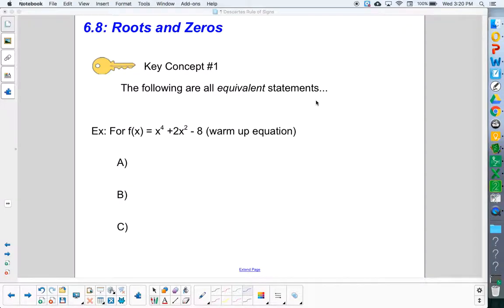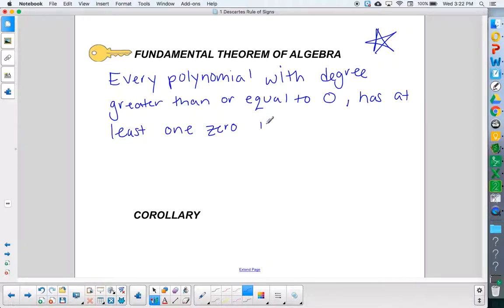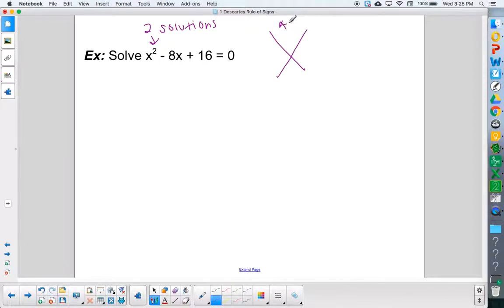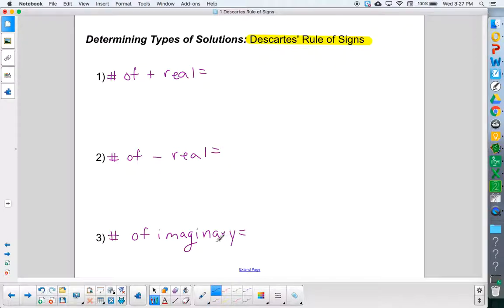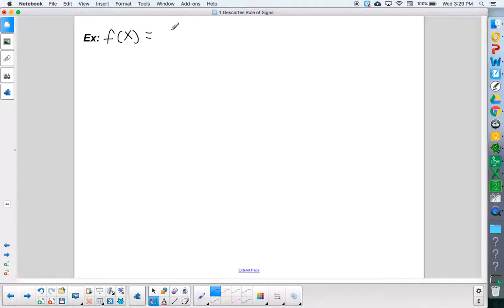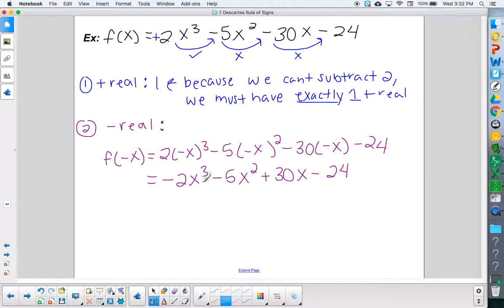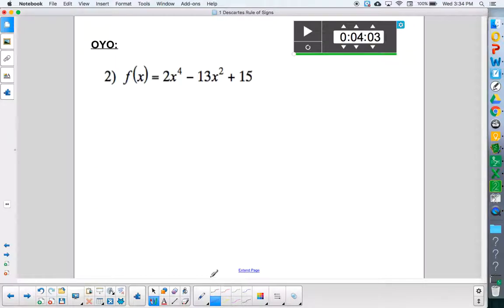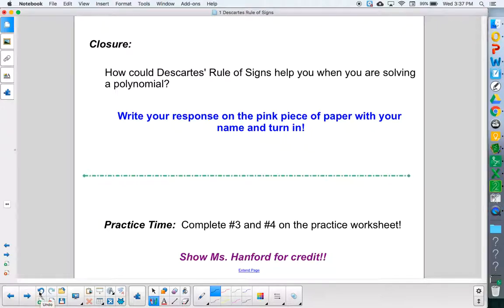6.8 - Descartes Rule of Signs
Using Descartes rule of signs to determine possible number and type of zeros